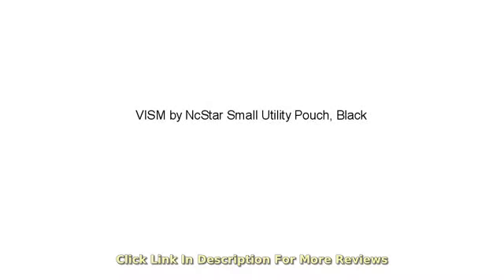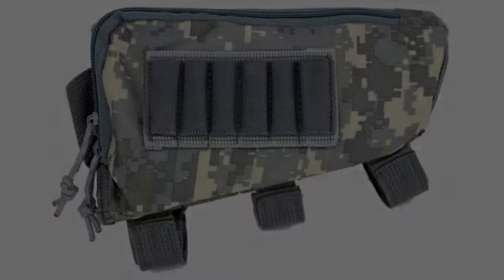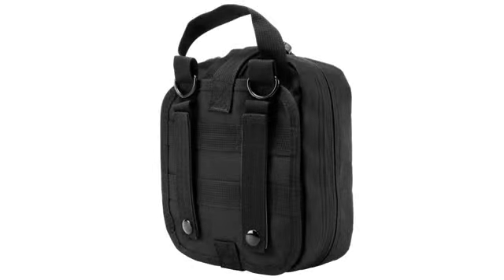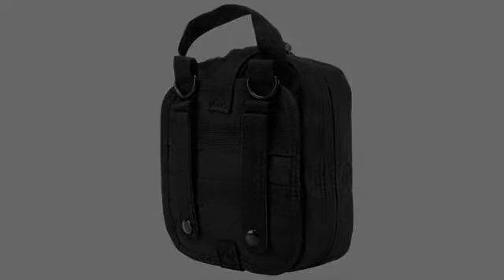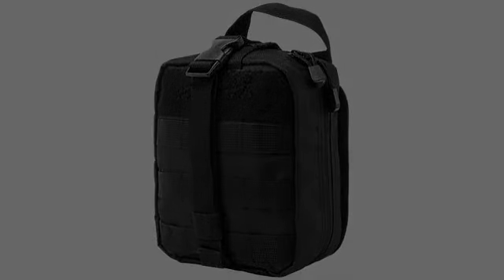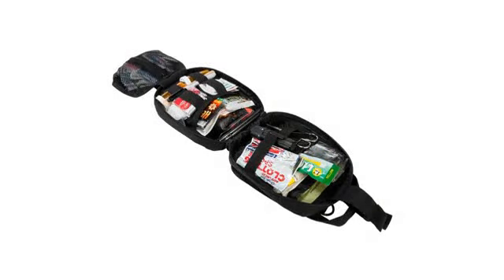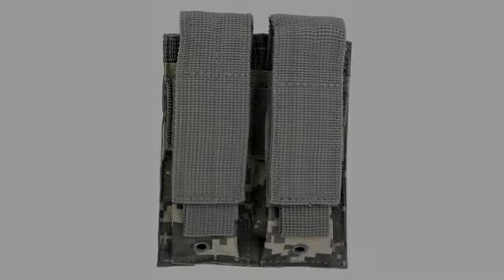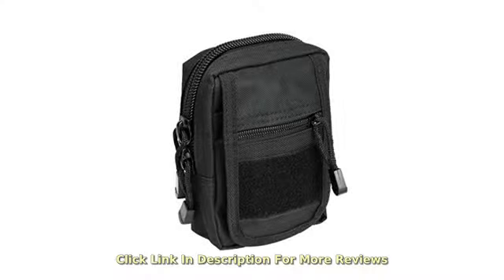Must See Review! VISM by NcStar Small Utility Pouch, Black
- VISM by NcStar Small Utility Pouch, Black
Small Utility Pouch 1 Main Zippered Compartment, 1 Front Zippered Compartment, and 1 Quick-Flap Hook and Loop Compartment Perfect for storing cell phones, GPS devices, cameras, medical supplies, flashlights, small tools, and everything else you need readily accessible PALS Straps allow for attachment to virtually any MOLLE/PALS System Constructed with Heavy Duty PVC Material